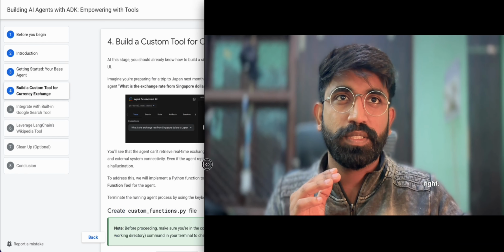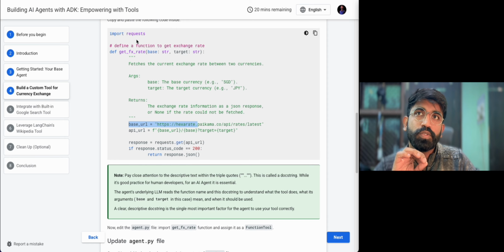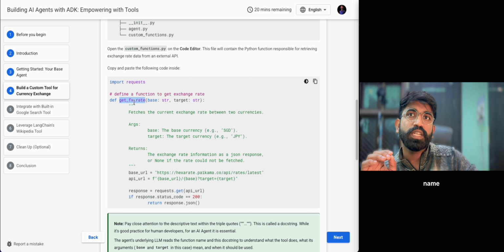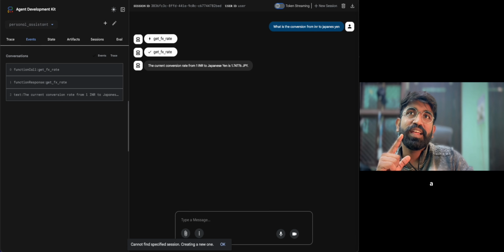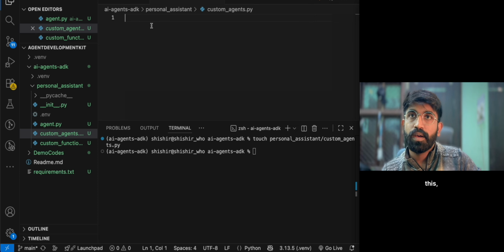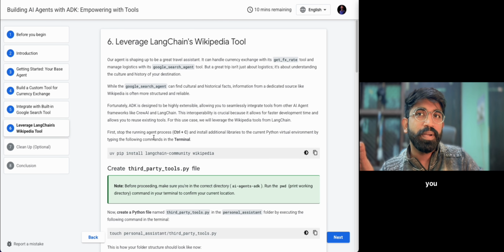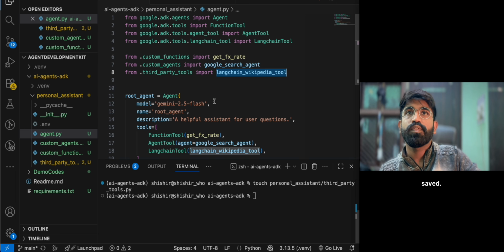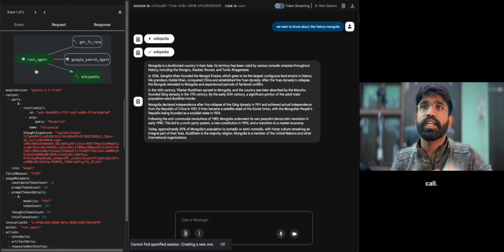Make Your AI Agent Smarter with Tools | ADK + Gemini 3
Welcome to Part 2 of the ADK (Agent Development Kit) series!

In Part 1, we built a foundational AI agent locally using Gemini 3.

In this episode, we take the next step:
Adding TOOLS to your AI agent and giving it real capabilities.

You’ll learn:
✅ What tools are in ADK
✅ How to extend your foundational agent
✅ Creating & registering custom tools
✅ Running everything locally with Gemini 3

This tutorial is based on the official codelab:
“Empowering Agents with Tools”

…but adapted to run entirely offline/local, without any GCP resources.

Perfect for beginners and developers who want hands-on experience with agentic workflows.

Timestamps:

00:00 - Intro and Agenda with Codelab
00:38 - Using Function as a Tool
08:08 - Adding Google Search Agent
13:34 - Try it yourself.
14:05 - Add Wikipedia tool with langChain
17:51 - Tools available to ADK
18:14 - Quick Overview